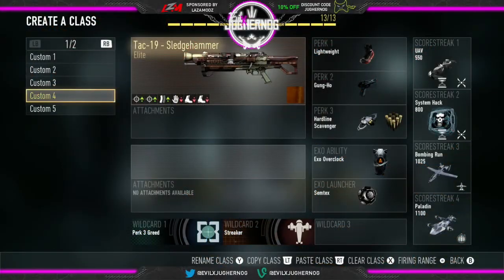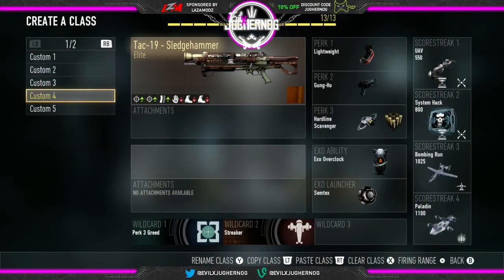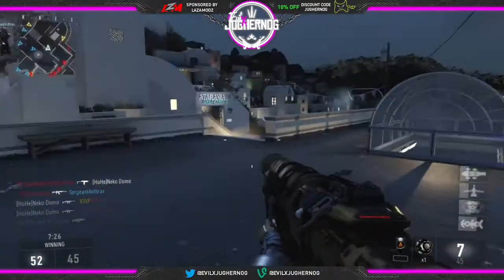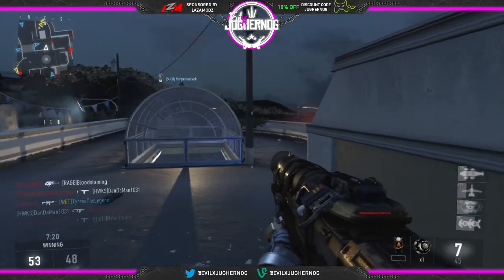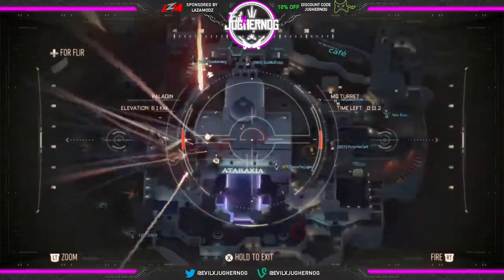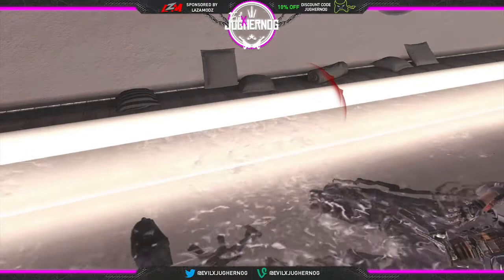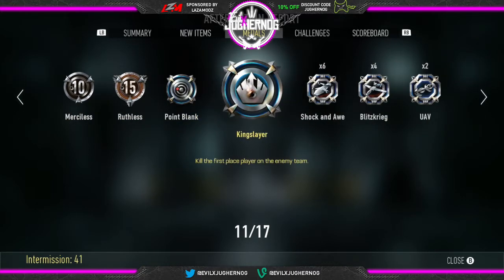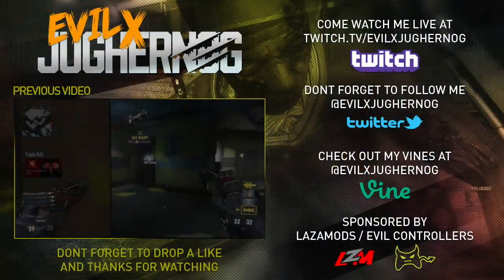TAC 19 - Sledgehammer (Elite SG) ★ Best Class Setup ★ "15-KillStreak" Advanced Warfare Gameplay!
✪ My Xbox Live GAMERTAG:
☞ EVILxJUGHERNOG

✪ My PSN user Name:
☞ THEREALJUGHERNOG

✪Can we Crush 100 Likes? It makes me Smile!✪

☞ DISCOUNT OFF ANY ITEM (CODE): JUGHERNOG

★MY CREDENTIALS:
☞ Advance Regents High School Diploma
☞ 4 Years Active Duty Air Force - Combat Search & Rescue
☞ Disabled US Air Force Veteran
☞ Currently Studying Criminal Justice in College
☞ Full-Time YouTuber dreaming of becoming a Big YouTuber
☞ Full Support of Small YouTube Channels

✰ Support by Purchasing a Track Today for ONLY .99 cents ✰